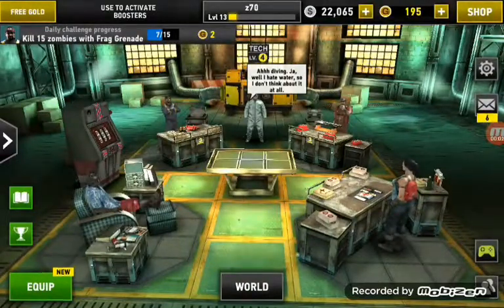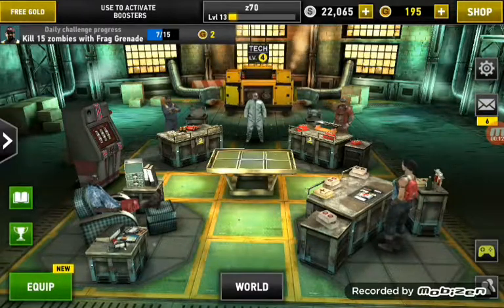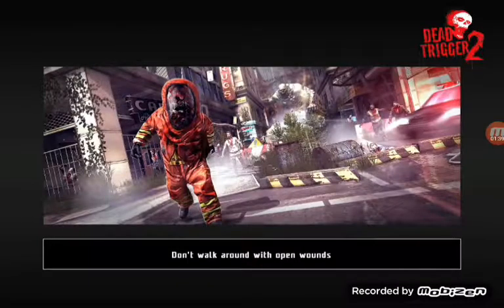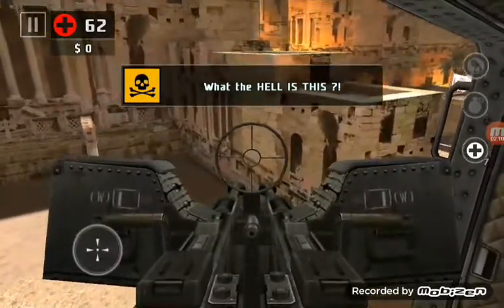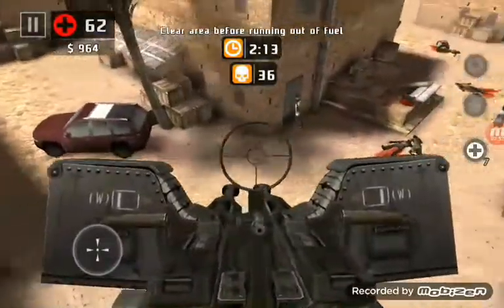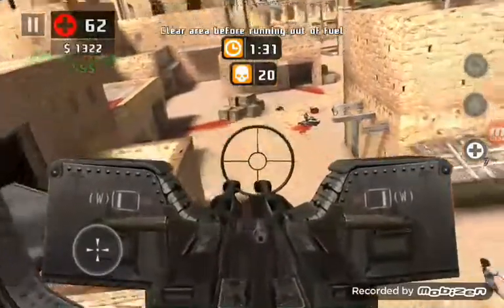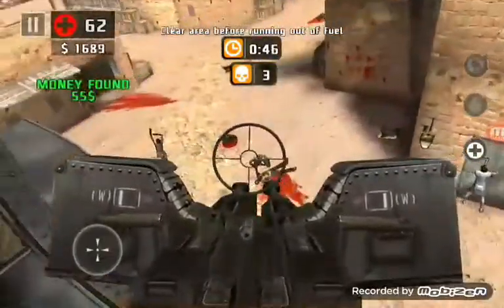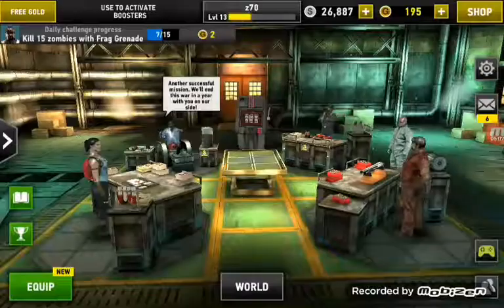Dead Trigger 2 Tutorial How To Make Money Fast NO CHEATS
Dead Trigger 2

How to make fast money NO CHEATS-2017

Xbox Gamertag
Teodoro 70 (Leave me a message first I will reply back asap)

Forza Horizon 3 Car Club
T.70-(Outrunners as description)